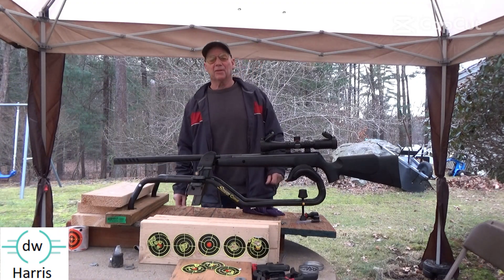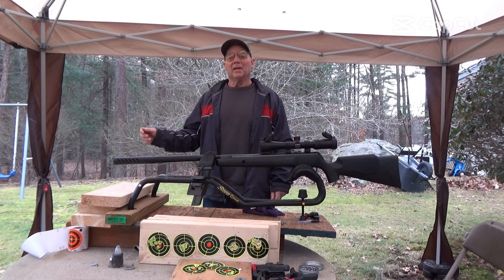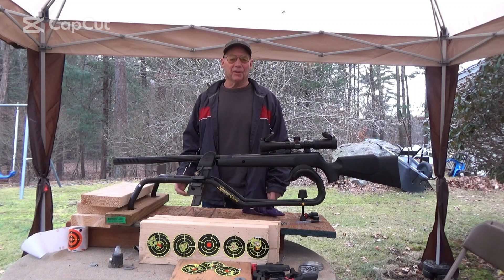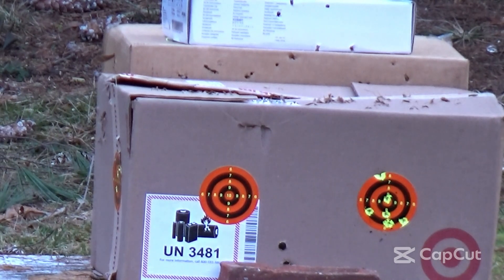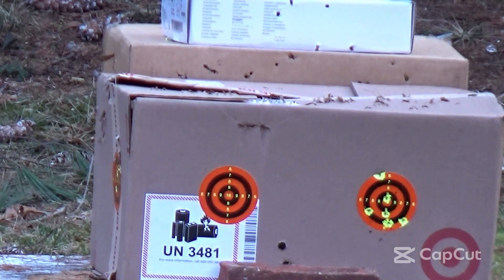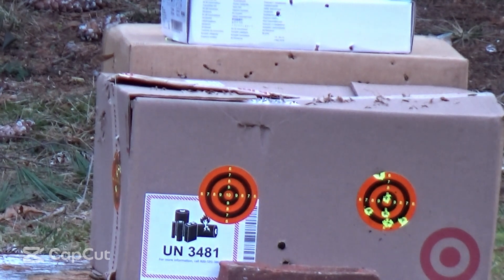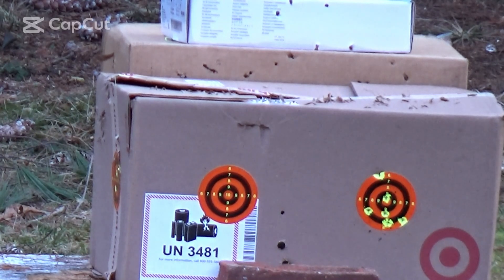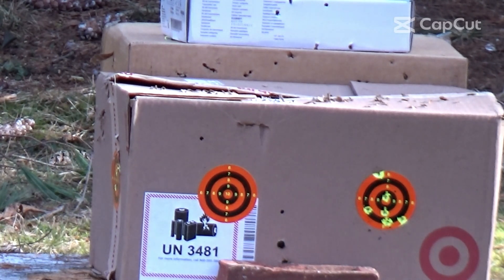Shooting Benjamin Prowler Break Barrel In Cold. Does it Affect Accuracy?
Testing a Benjamin Prowler Break Barrel Air Rifle from 70 degree to 35 degree temperature change.  Testing fresh from indoors and then sitting outside for 1 hour.